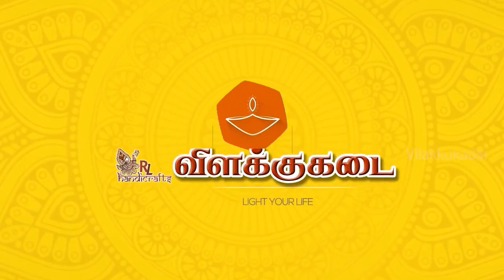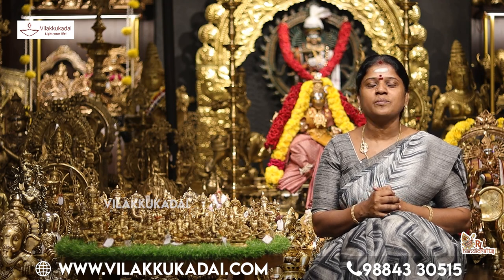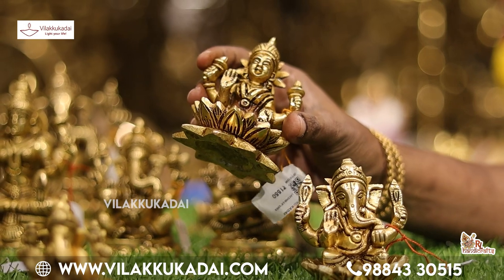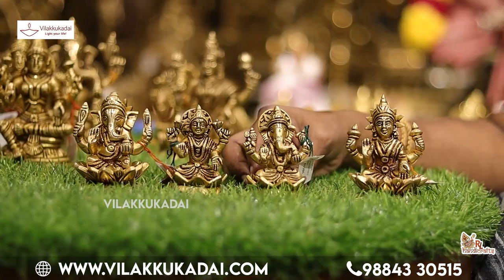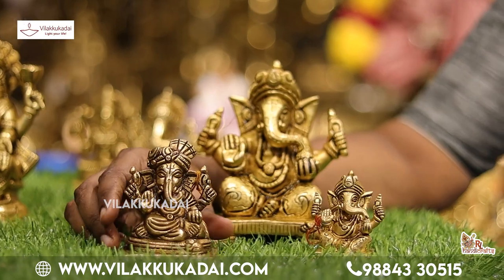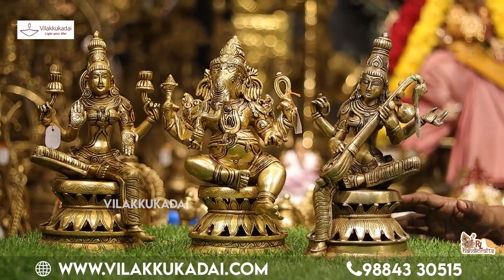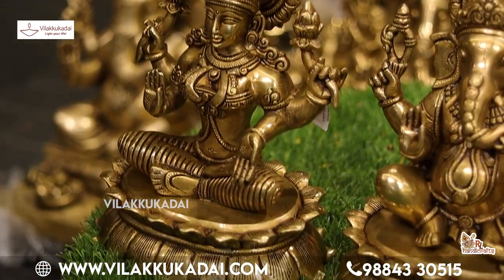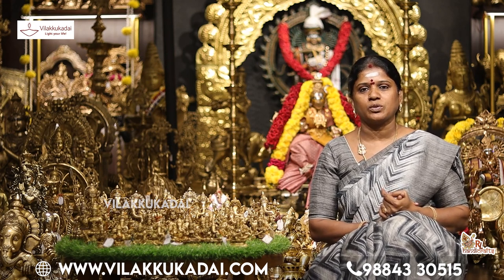நவராத்ரிக்காக என்ன என்ன விக்ரகங்கள் எப்படியெல்லாம் வாங்கலாம்..? | Vilakkukadai | RLHandicrafts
நவராத்ரிக்காக என்ன என்ன விக்ரகங்கள் எப்படியெல்லாம் வாங்கலாம்..?

*Location : RL Handicrafts Vilakku Kadai
5, Ramakrishna St, Thirumurugan Nagar,
Porur, Chennai,
Tamil Nadu 600116